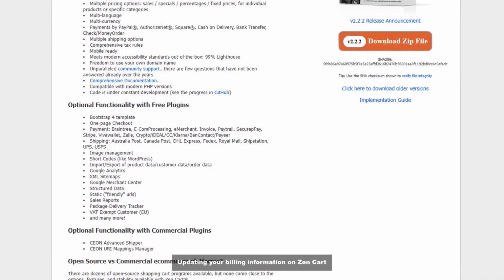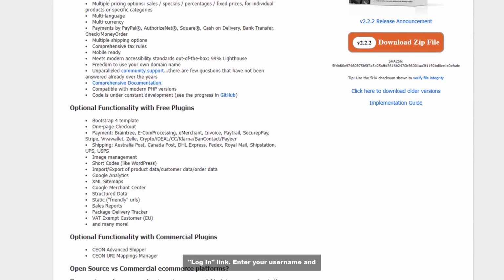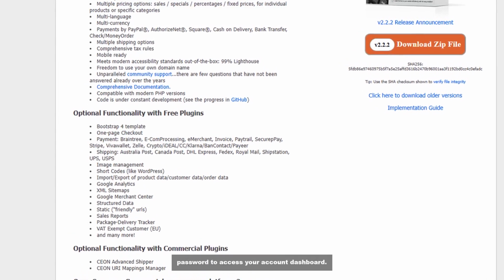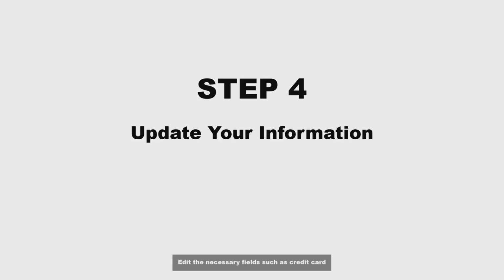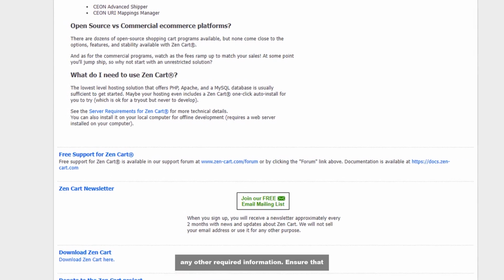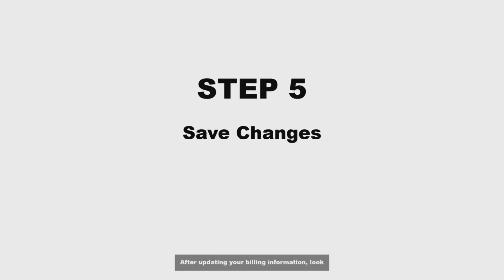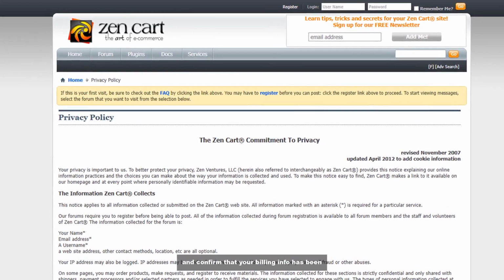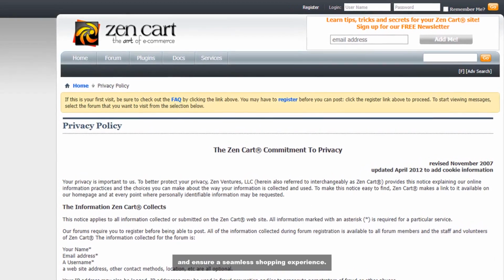How To Update Your Billing Info On Zen Cart 2026 (SIMPLE GUIDE)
In this video, we will show you how to update your billing info on Zen Cart 2026 with a simple guide. Whether you're a beginner or just need a refresher, this tutorial covers everything you need to know to manage your billing details effectively.